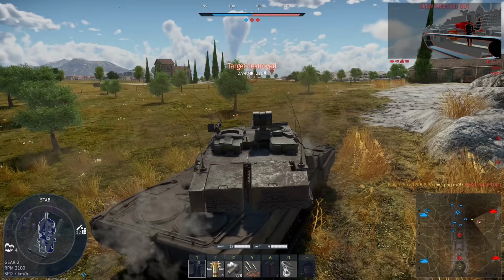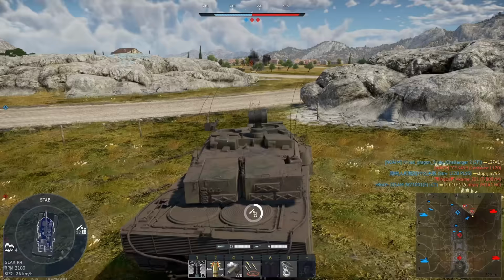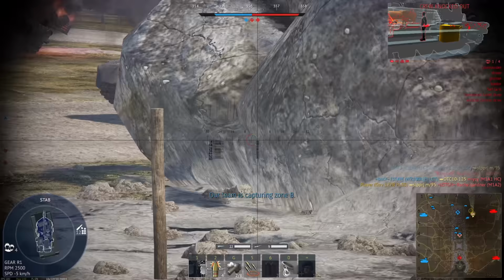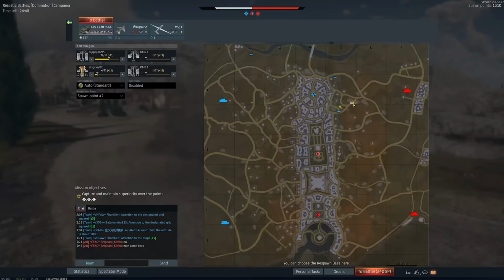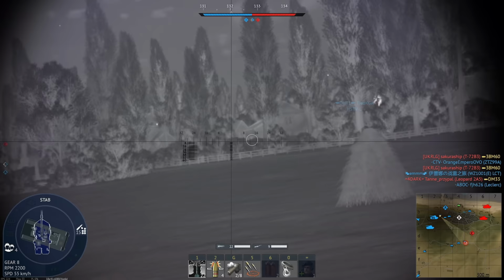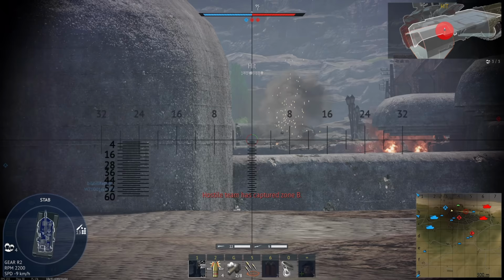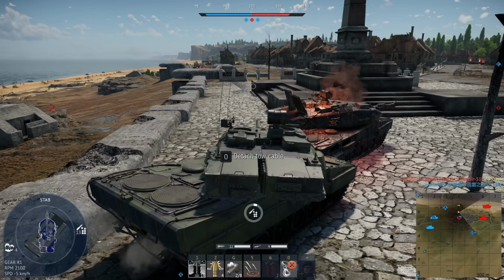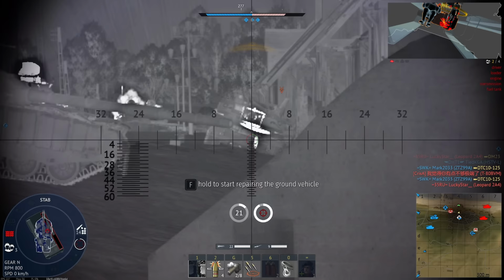THE HAPPIEST KILLING MACHINE ON PLANET EARTH - Strv 122B PLSS in War Thunder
The Strv 122B PLSS is probably the best all round MBT in War Thunder.  It's extremely well armoured, has a great gun, decent mobility and of course... a VERY happy Commander Sight.

The Strv 122B is considered one of the best, if not THE BEST tank in War Thunder due to its versatility and survivability.  It really is the whole package and it's just THAT much better than the Leopard 2A6.

Sweden Mains rejoice... they really do get all the cool tanks! :)

SUPPORT ME

SOCIALS